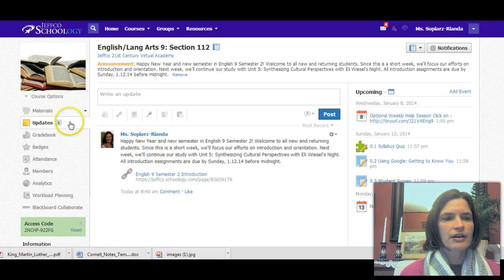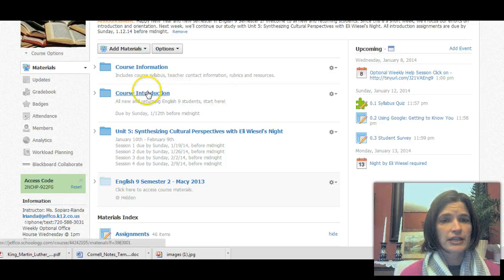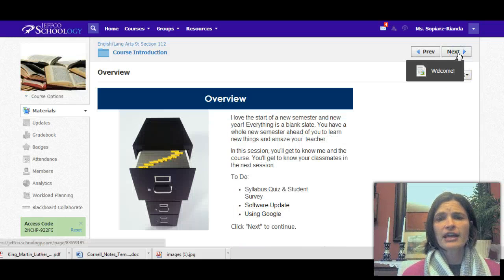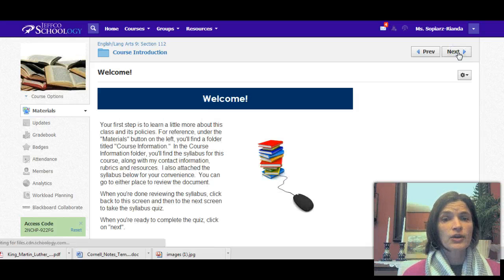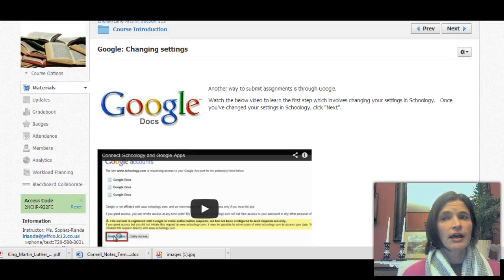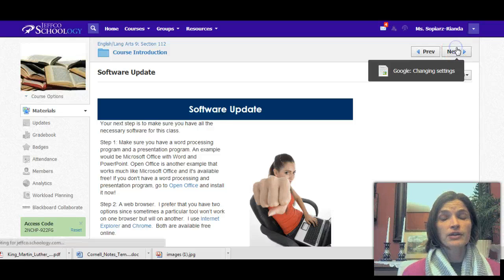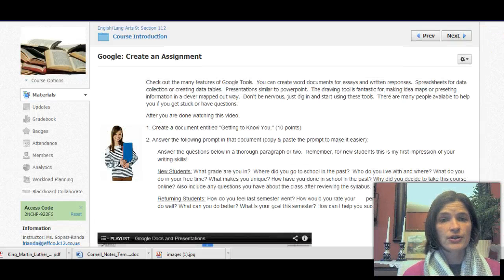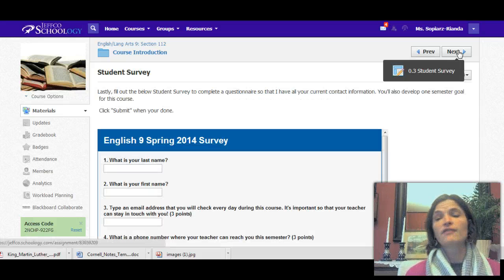Spring 2014 Introduction